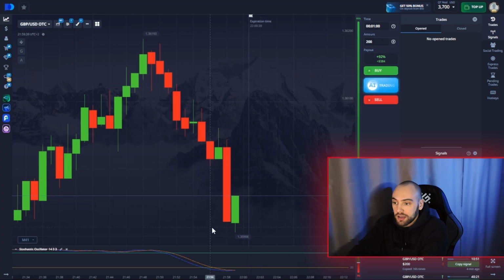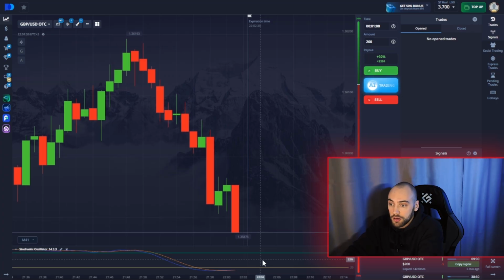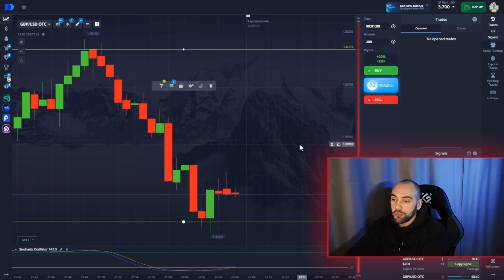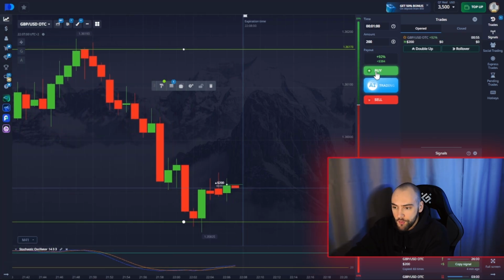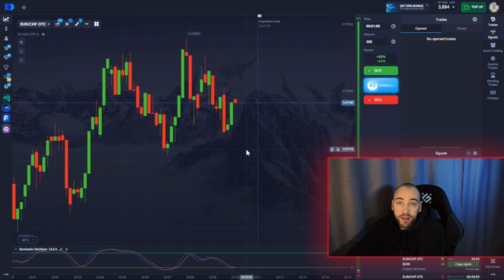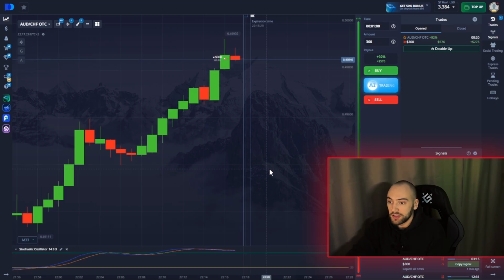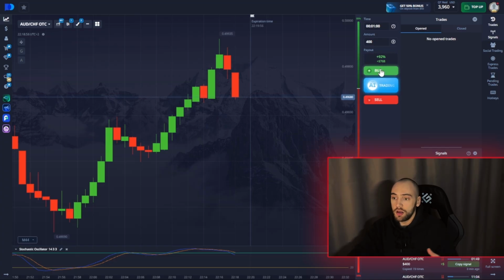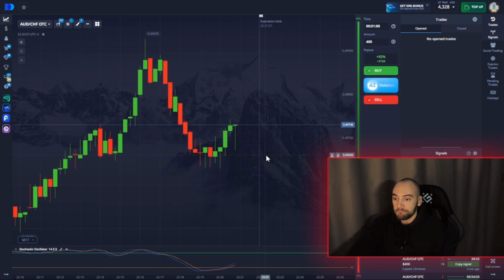Pocket Option Guide l 94% WINRATE STRATEGY l Binary Options Guide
Hi, I'm Evan. In this video, I break down a powerful strategy combining Stochastic Oscillator + Technical Analysis that can help you consistently identify high-probability entries. I'll explain why Stochastic alone isn't enough and how combining it with proper technical analysis creates a winning formula.

You'll learn exactly how to read Stochastic signals, which ones actually matter, and how to confirm them with support, resistance, and market structure. Then we move to live trading with multiple real examples.

🎬 Video Structure:

00:00 – 00:40 — Introduction: The power of Stochastic + Technical Analysis
00:41 – 01:05 — Telegram channel announcement
01:05 – 02:10 — Stochastic Oscillator explained: how it works
02:10 – 02:56 — Why Stochastic must be used with technical analysis
02:56 – 04:15 — Key Stochastic signals that actually matter
04:15 – 04:45 — More on why technical analysis is essential
04:45 – 05:05 — Where this strategy works best (market conditions)
05:05 – 07:00 — First trade: Step-by-step entry strategy + live execution
07:00 – 07:39 — Common mistakes when trading this strategy
07:39 – 08:18 — Analyzing a second pair (reasoning why I don't enter)
08:18 – 10:08 — Second trade: Third pair analysis + live execution
10:08 – 11:42 — Third trade: Another live entry and result
11:42 – 13:56 — Fourth trade: Final trade of the session
13:56 – 14:43 — Strategy conclusions and key takeaways
14:43 – 15:05 — Telegram channel reminder
15:05 – End — Withdrawal process + final thoughts

📌 This video is for you if:

You want to master Stochastic Oscillator + Technical Analysis;

You're tired of using indicators alone without context;

You want to understand which signals actually work;

You want to see multiple real trades with full breakdowns;

You're ready to trade with a proven, logical approach.

Real trades, honest breakdowns, and no hype — just trading.

Stochastic Oscillator + Technical Analysis | Winning Strategy | Binary Options